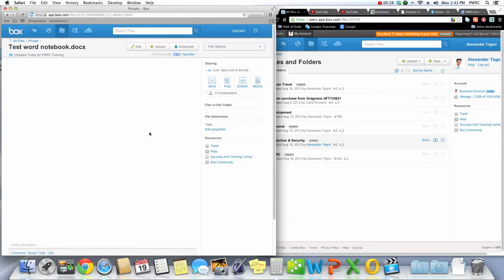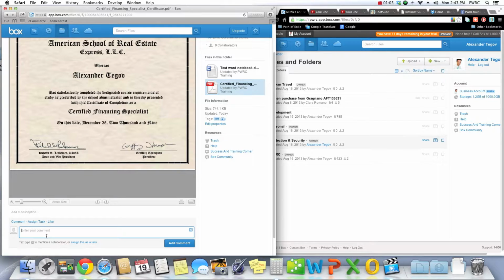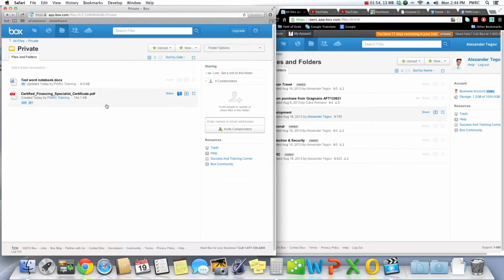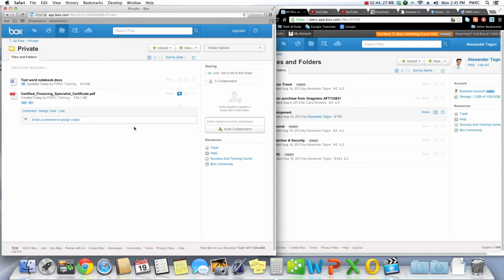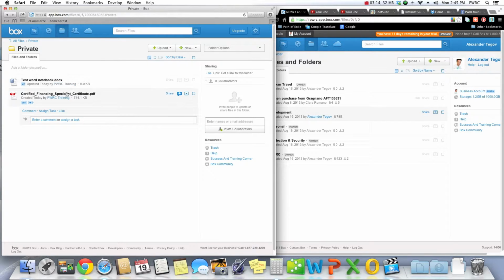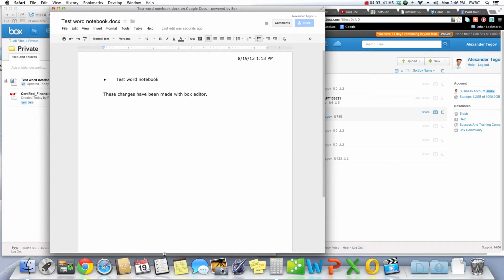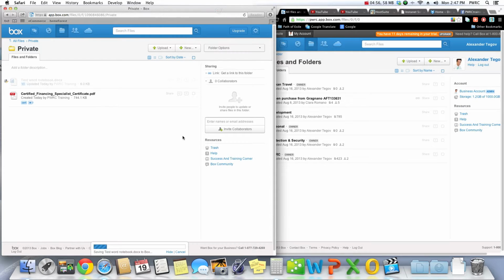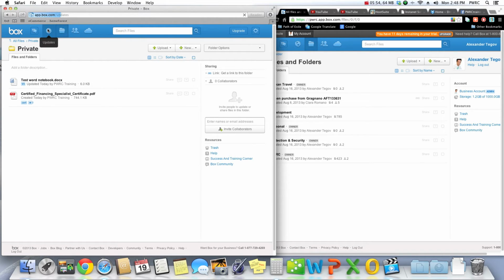How to Preview and Edit Using Box